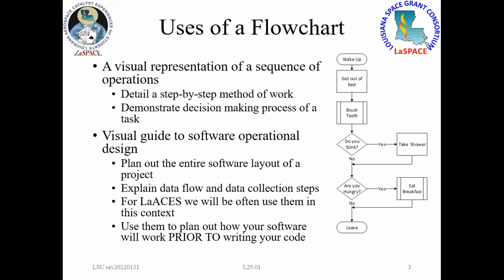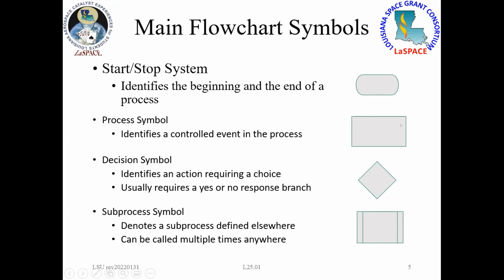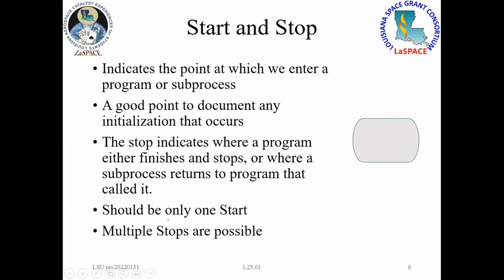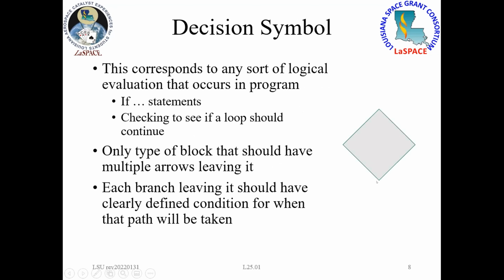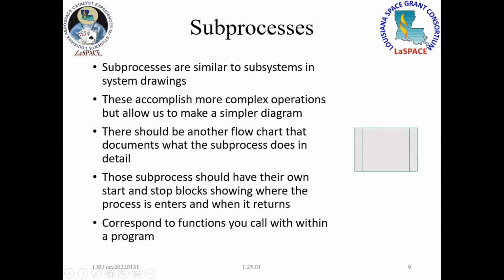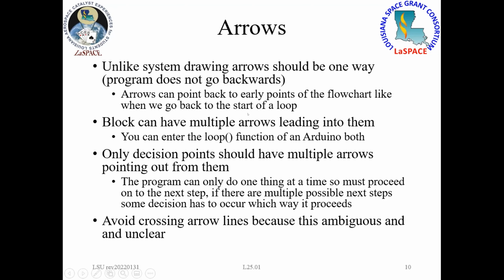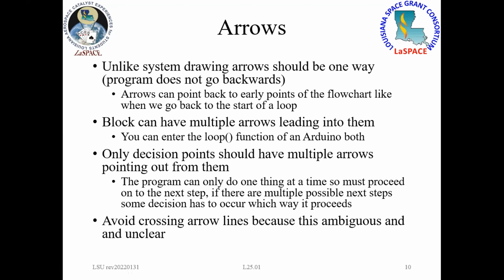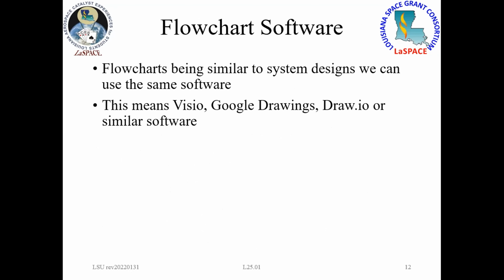Lecture 25.01 Basics of Flowcharts